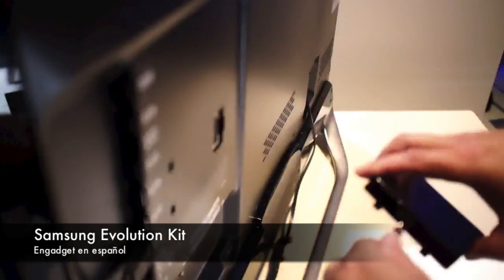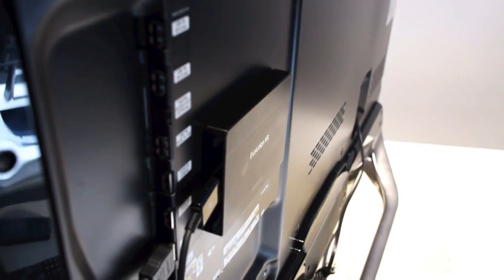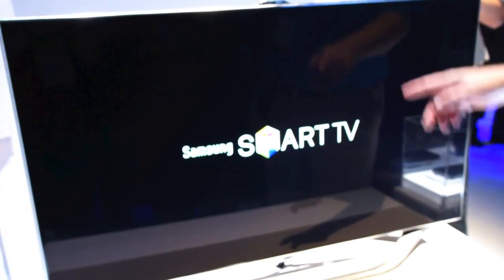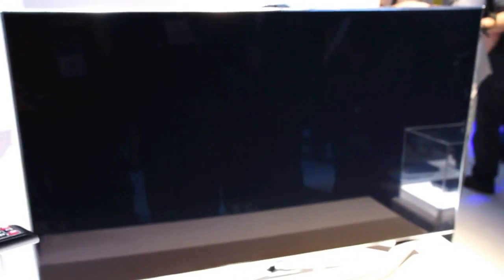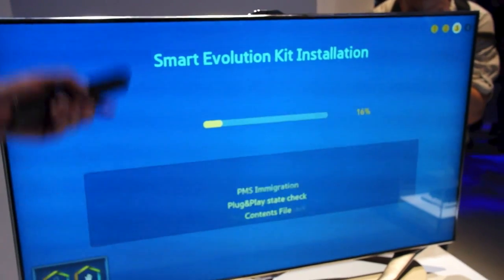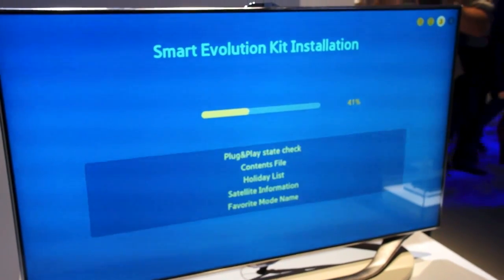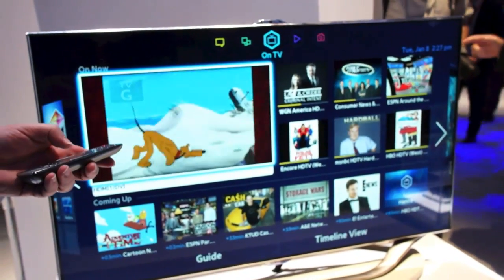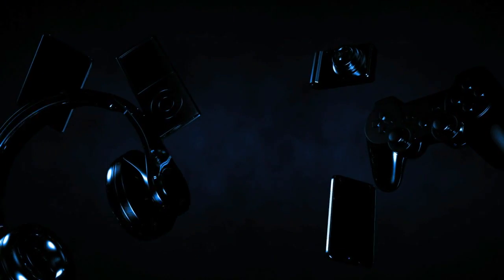Samsung Evolution Kit